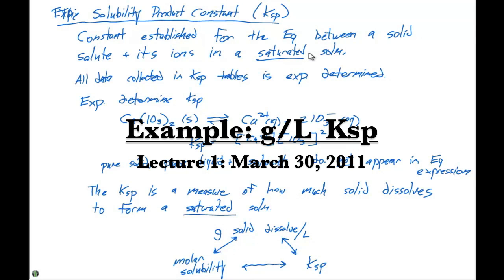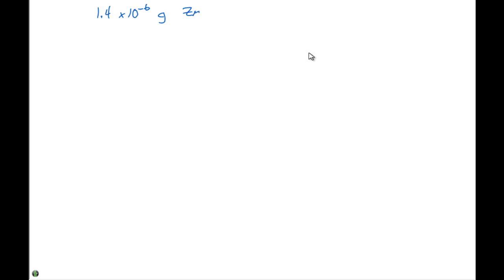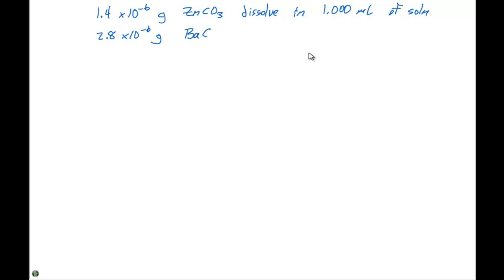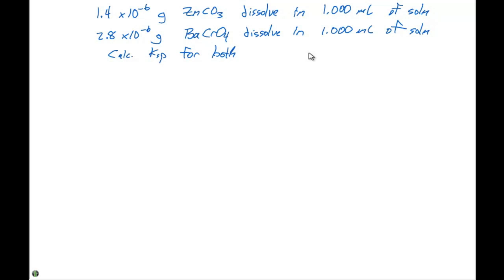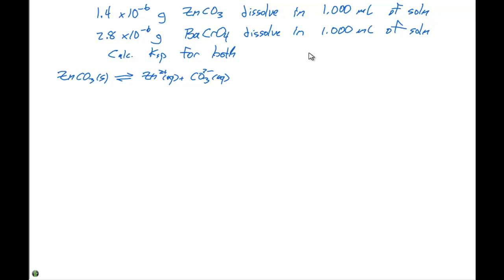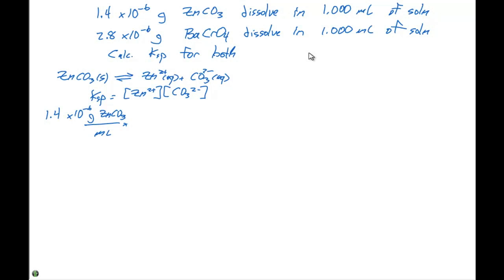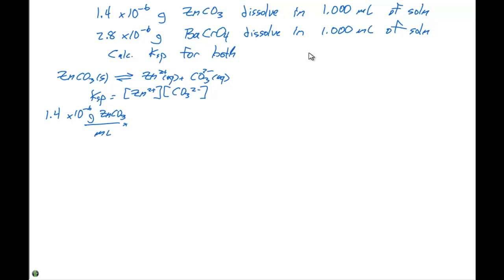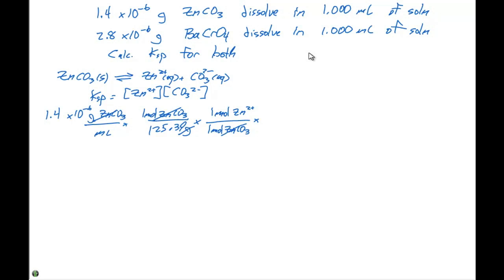17.4.3 Solubility Example Problem